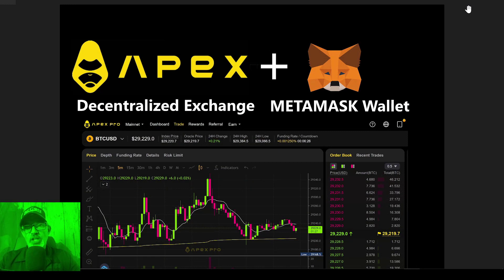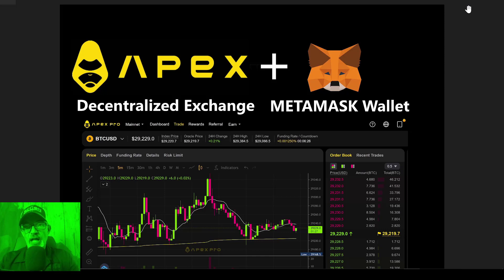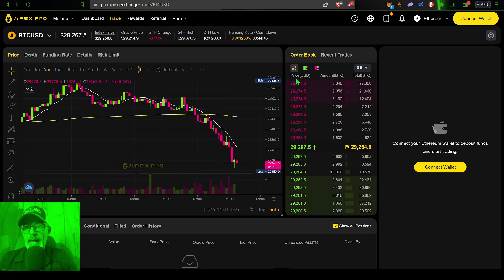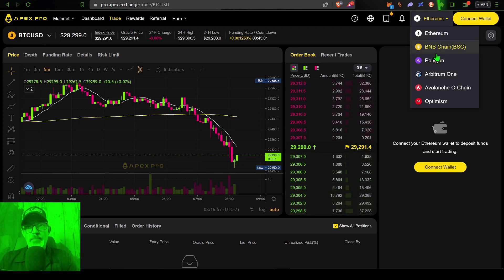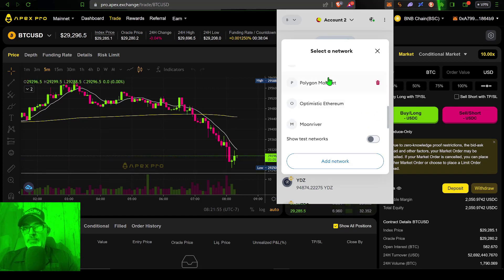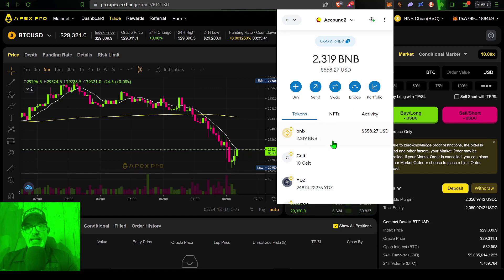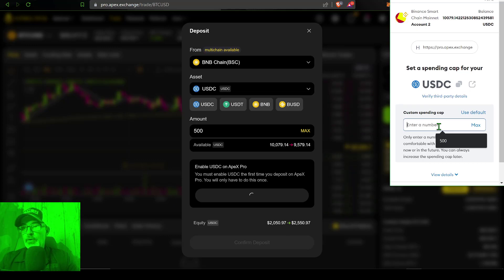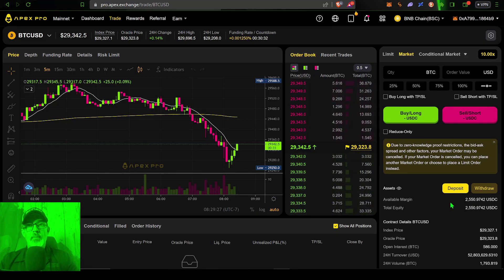How to Setup MetaMask Crypto Wallet with APEX Pro DEX Decentralized Trading Exchange - NO KYC